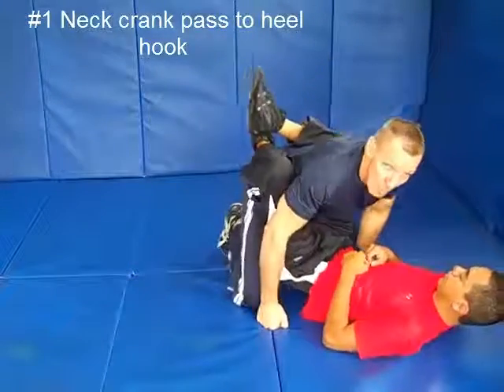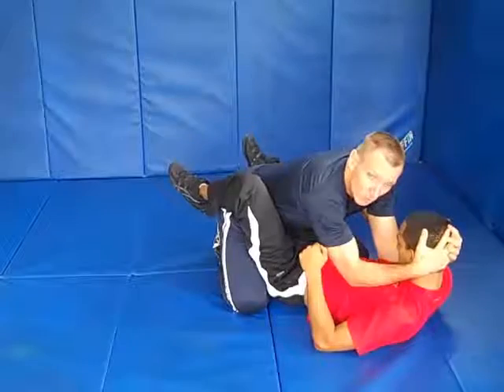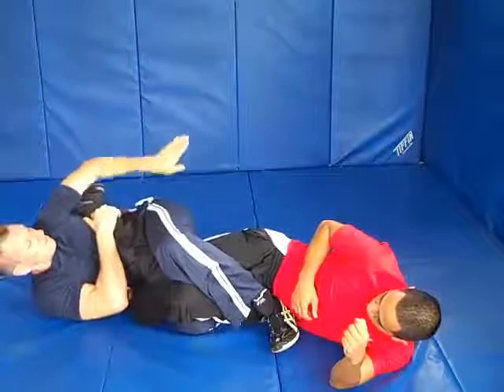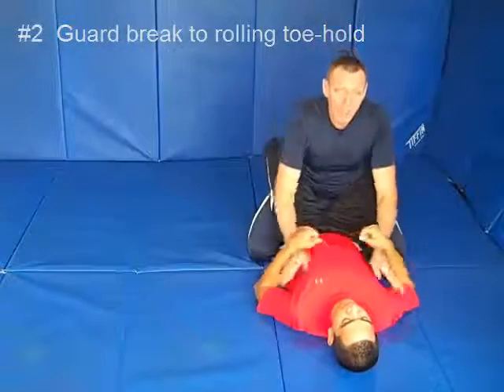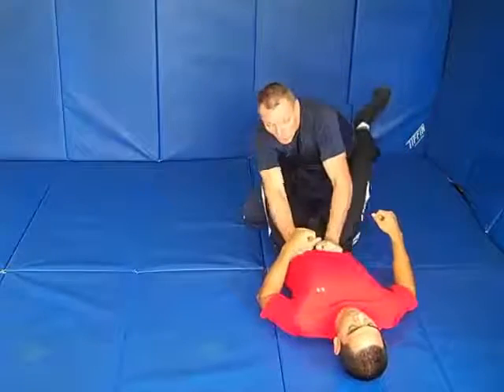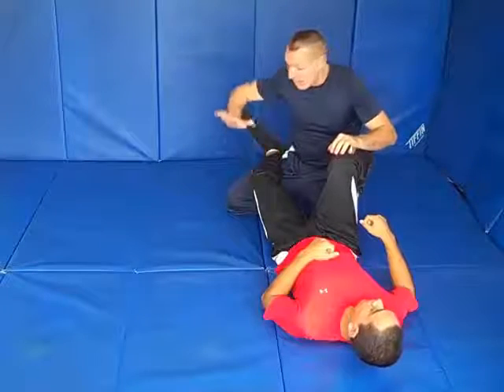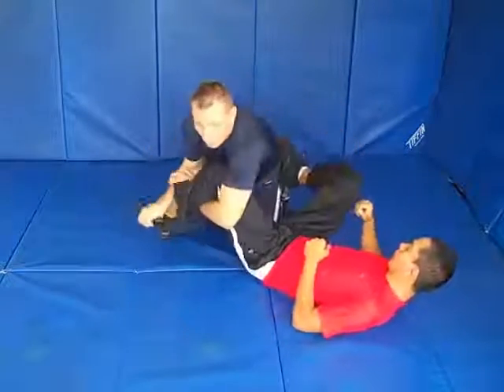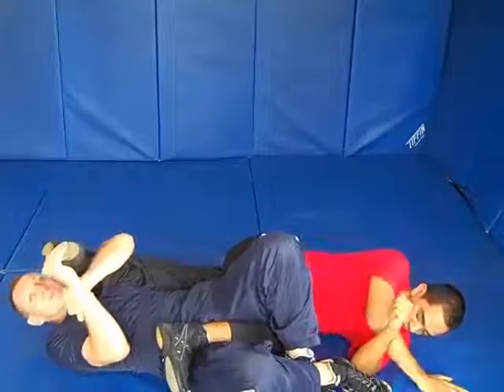2 Guard Passes to Leglock Finishes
► Tired of wasting hours searching YouTube hoping to find the right submission technique?

The iGrapple® app puts over 1,000 highly organized no-gi techniques at your fingertips with just a couple clicks. White & Blue belts - stop guessing and level up your game fast. Higher belts - gain an edge. Best part? The 30-day trial is FREE. See how much time you save by downloading below!